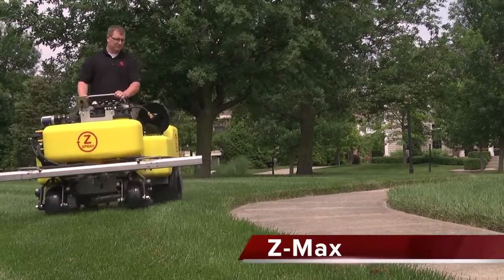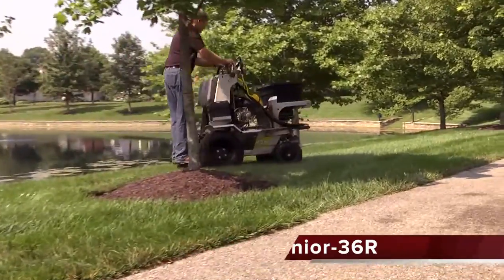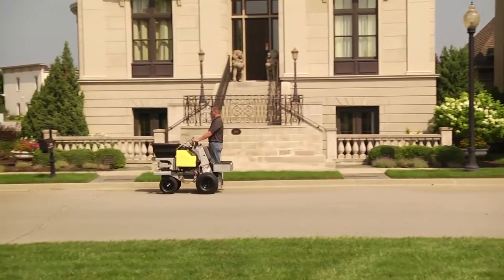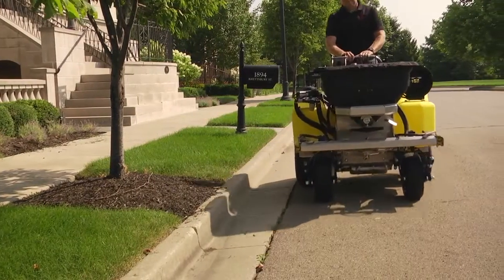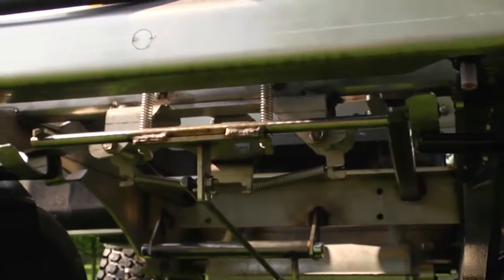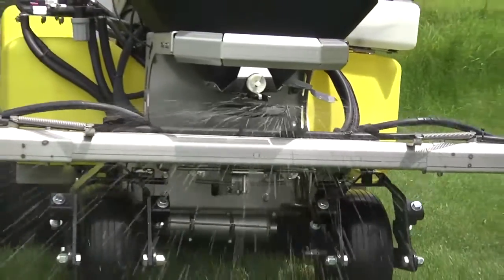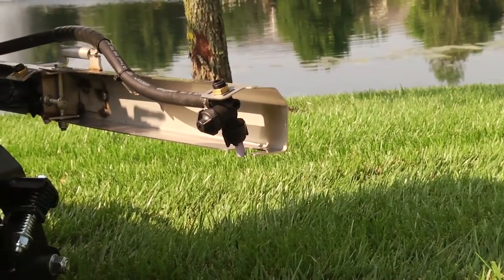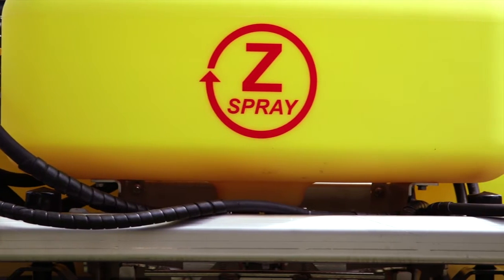Z-Spray Product Overview